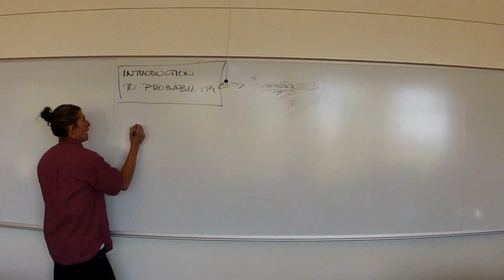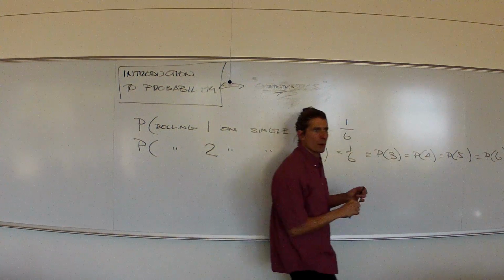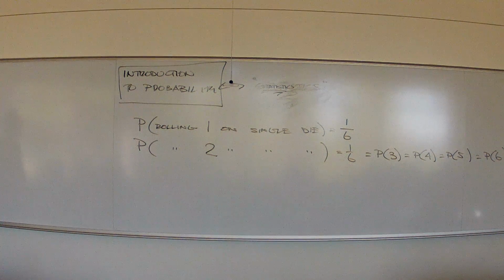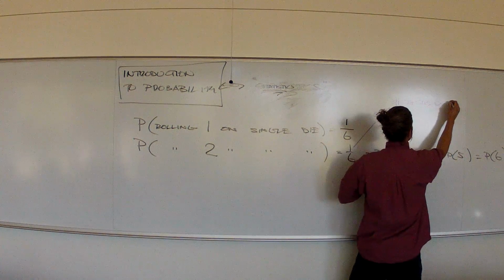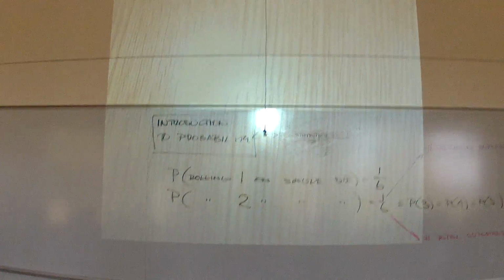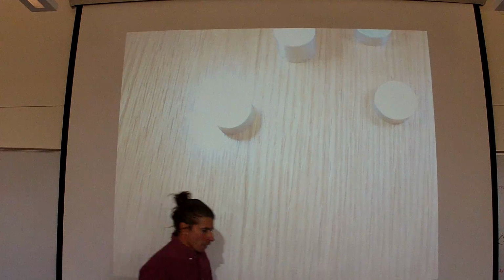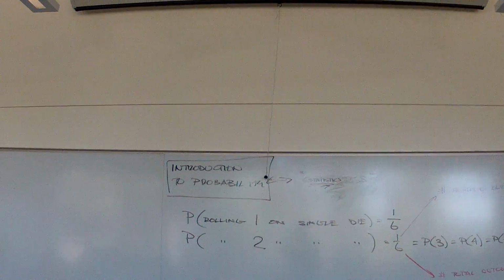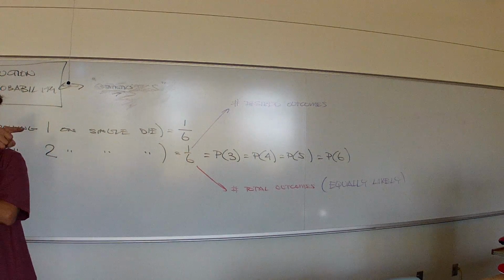(5.9.13) Introduction to Probability (the sequel!)